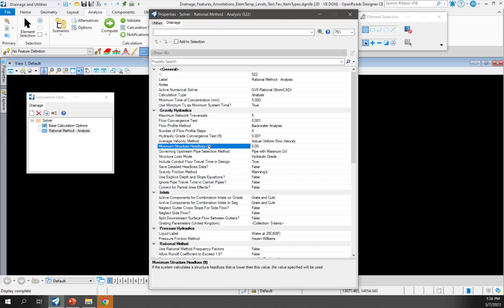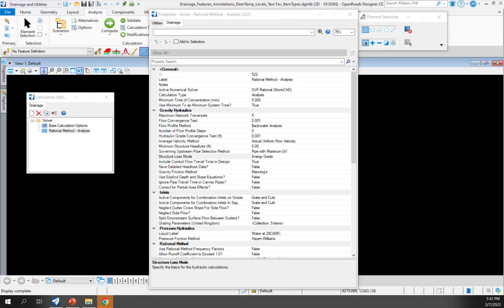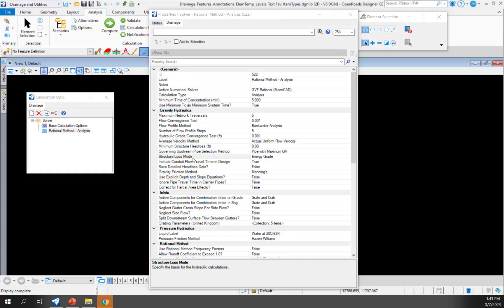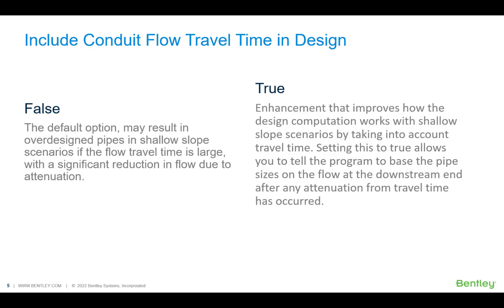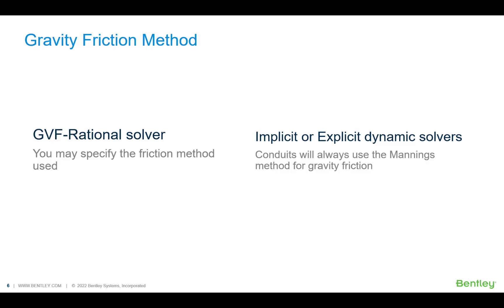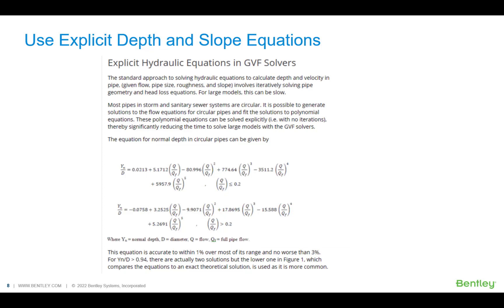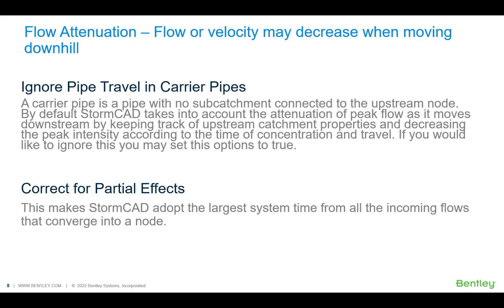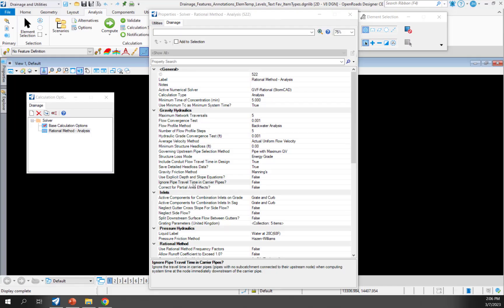Video 27 6 3b Calculation Options Rational Pt 2